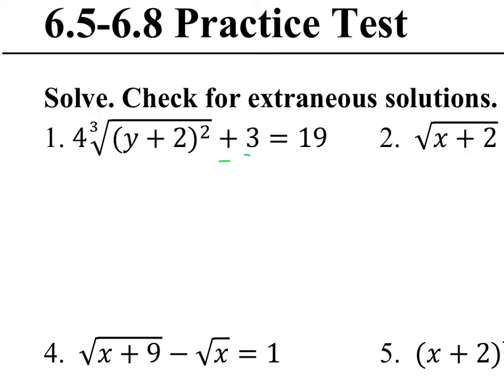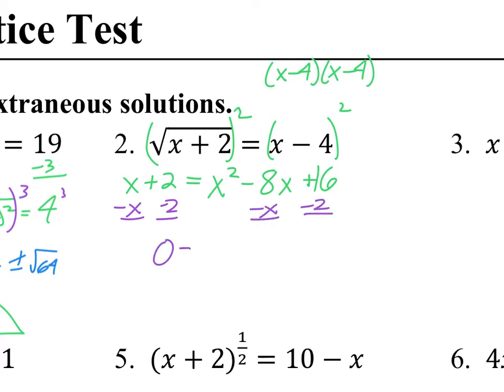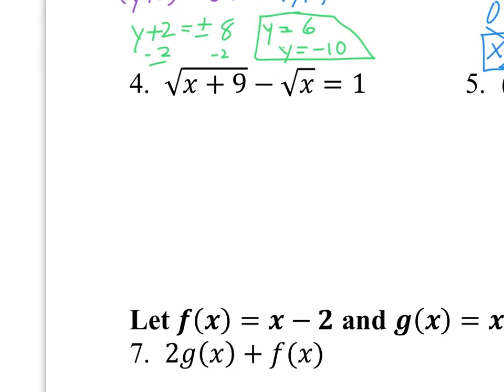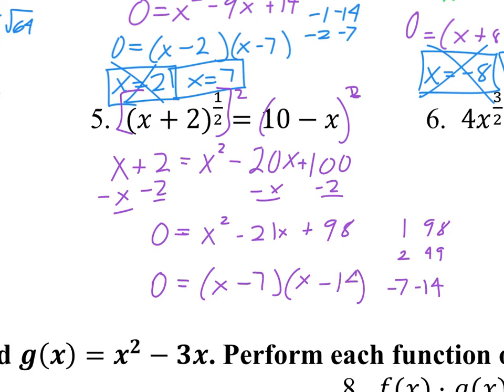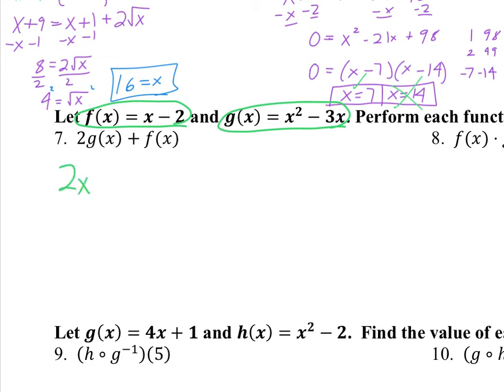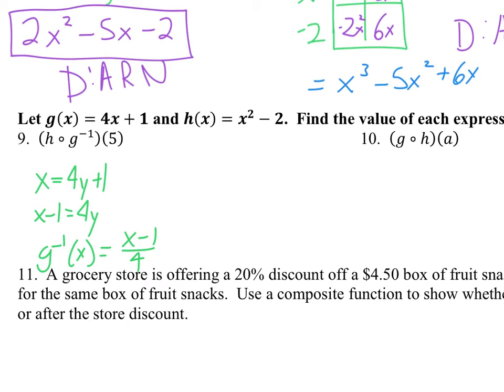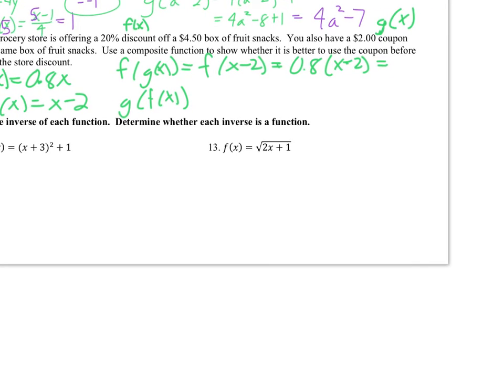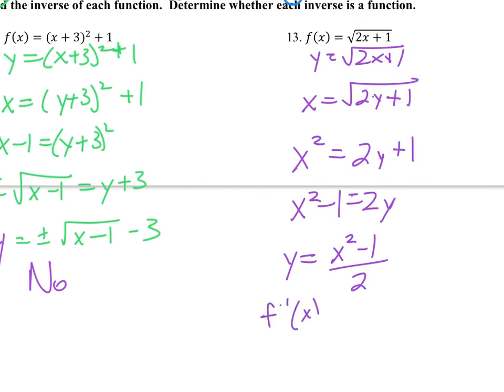6B Practice test Volume 1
6B Practice test Volume 1